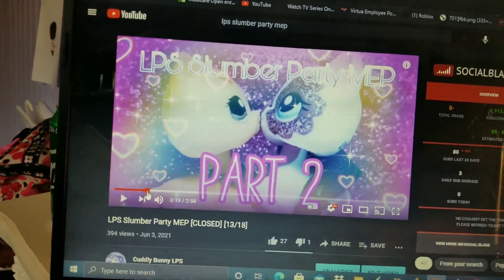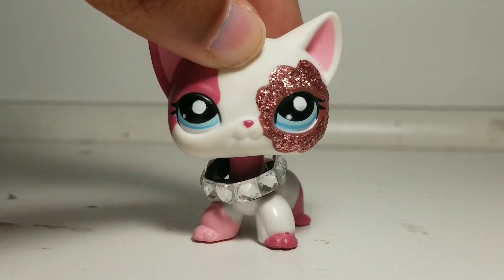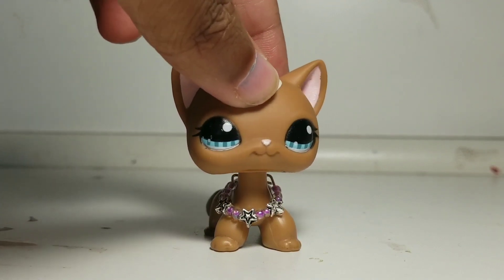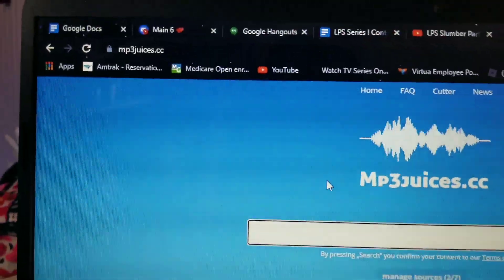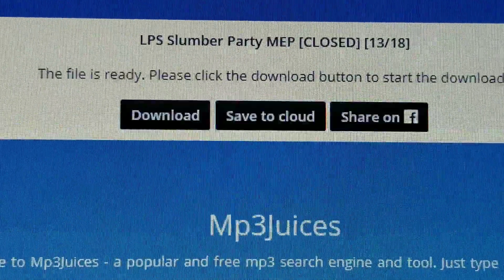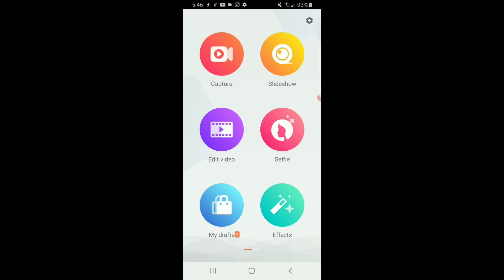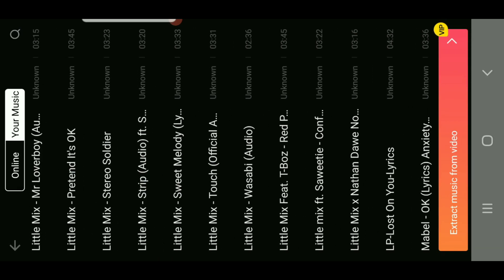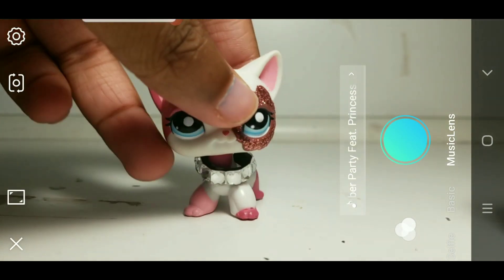How To Add Audio to MEP Part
For first time MEP people I made a tutorial vid on how to add audio. Hope this helps :3